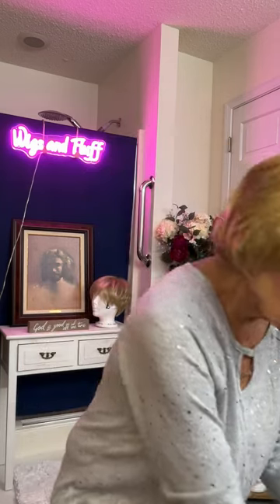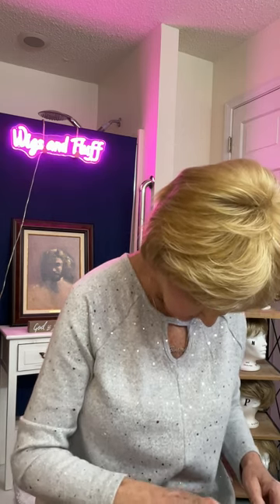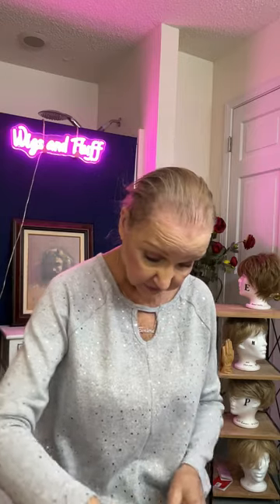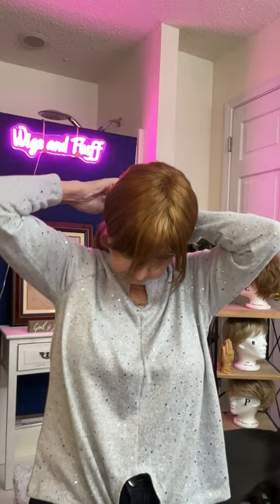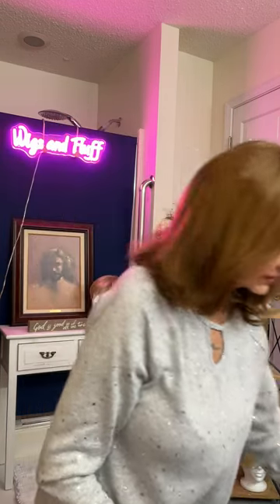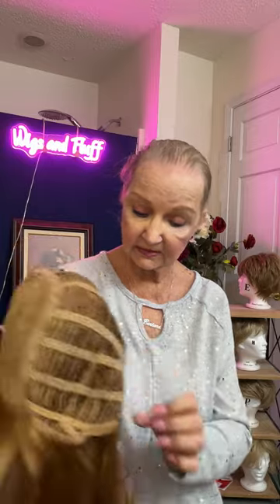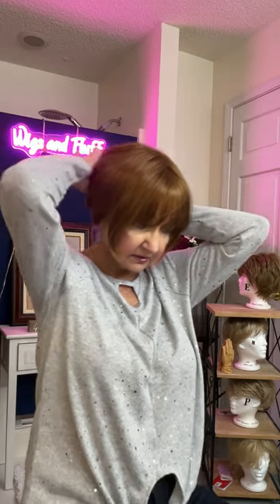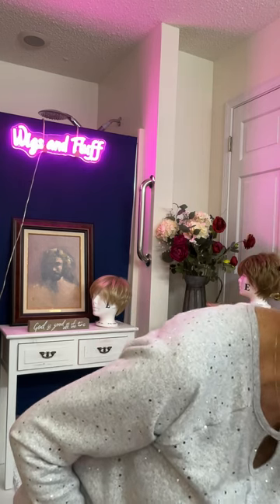THANKFULNESS AND THE ROSETTE BY PAULA YOUNG IN COLOR #27 or med auburn🧡🧡🧡🦃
Join me for the UNBOXING OF THE REMARKABLE ……ROSETTE BY PAULA YOUNG🧡🧡🧡🦃💛

This is a beautiful wig with gorgeous hair!  Feels like real hair!

Great for those holiday UPDO’s!!👩‍🦰

The ROSETTE BY PAULA YOUNG IN #27

BLACK FRIDAY DEALS TODAY!🦃

ROYAL TEASE BY HAIR YOU WEAR IN SHADED HONEY PECAN $ 52.61💵💵

FAME BY MANE ATTRACTION IN HONEY $96.25💵💵

True story T-shirt CHRISTMAS$11.99💵💵

Jon RENAU travel kit $30.00💵💵

Everyone Has A Wig Style

4 PAULA YOUNG BOBS

2 WIGS AND A FUNNY TALE

MY 4 CURRENT FAVORITE WIGS

Barbara🧡🧡🧡💋